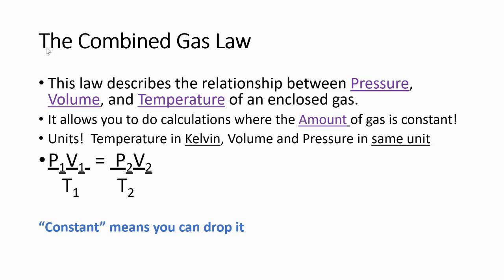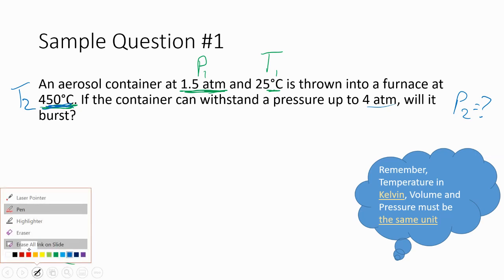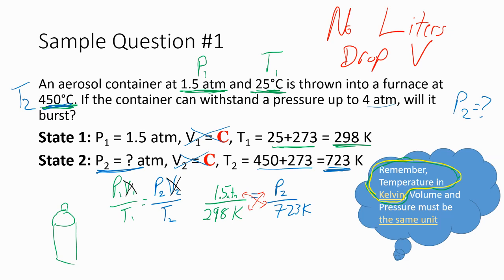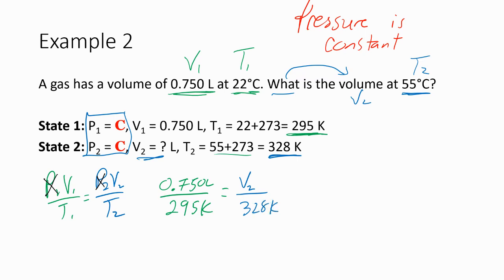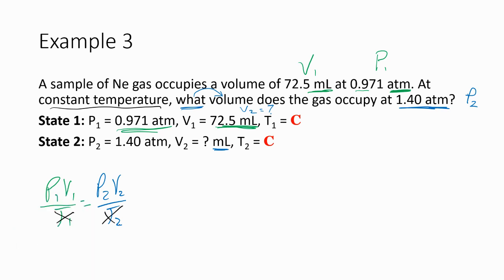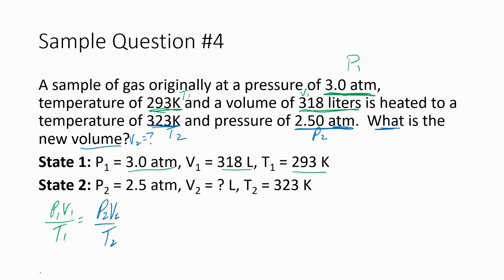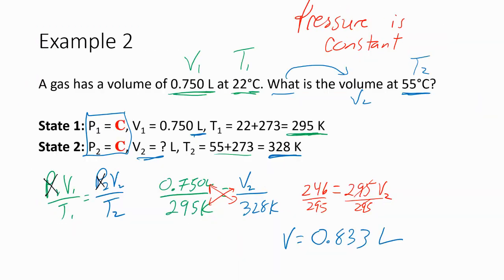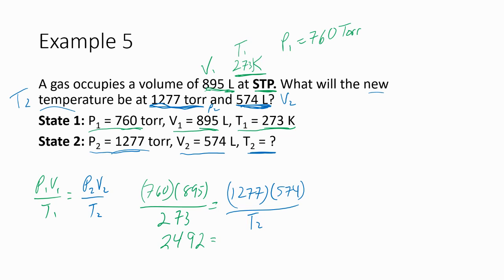Combined Gas Law